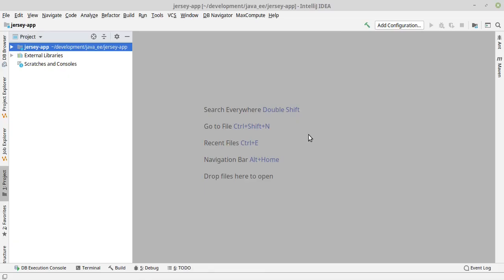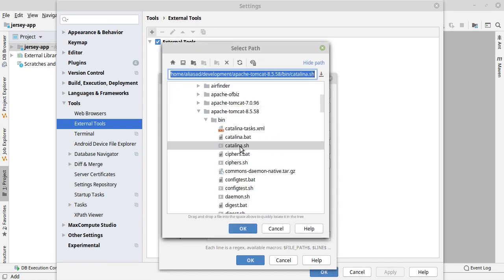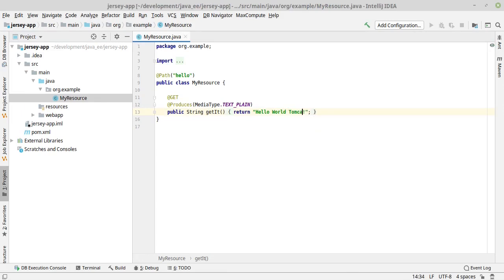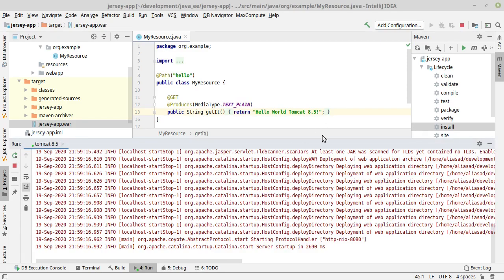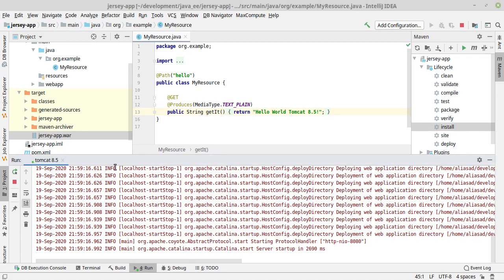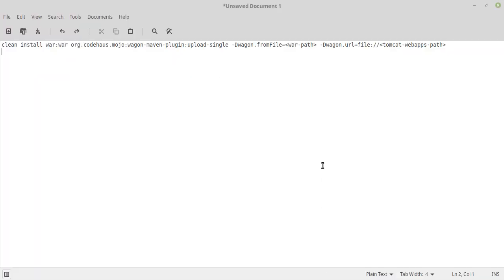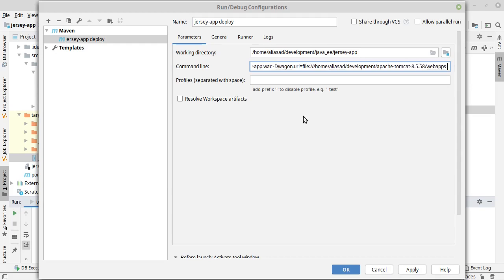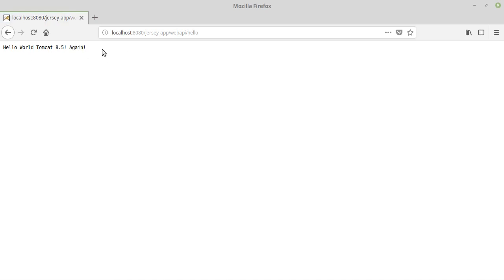Configure Apache Tomcat in Intellij IDEA community edition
How to configure tomcat in intellij IDEA community edition.

maven command to deploy war on tomcat:
clean install war:war org.codehaus.mojo:wagon-maven-plugin:upload-single -Dwagon.fromFile={war-path} -Dwagon.url=file://{tomcat-webapps-path}